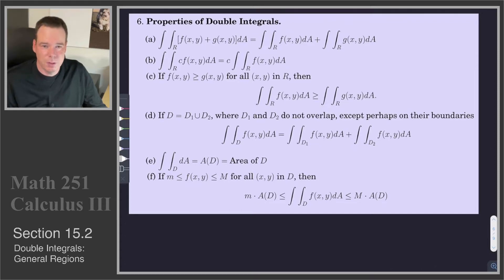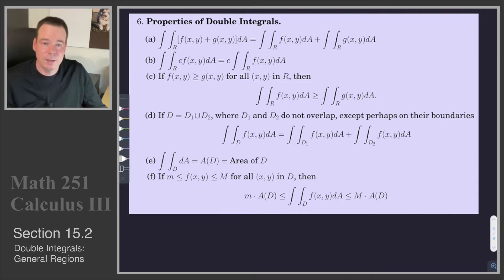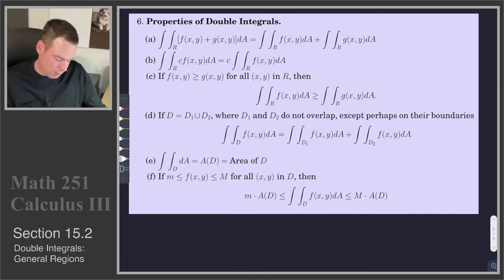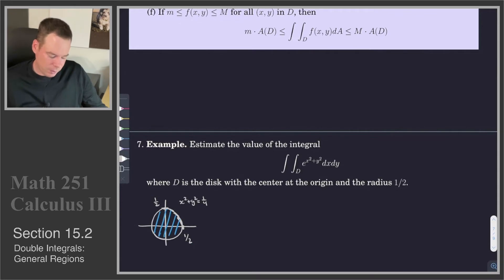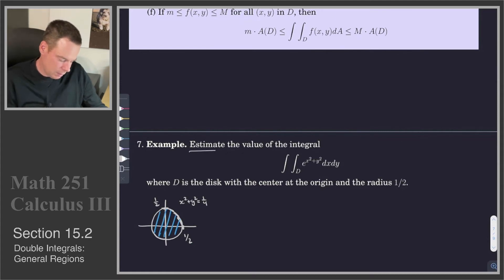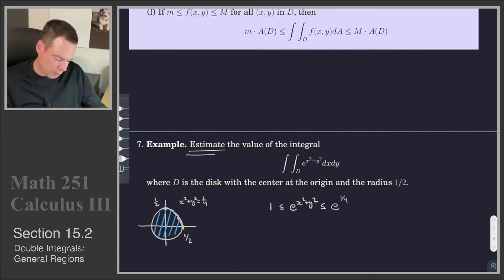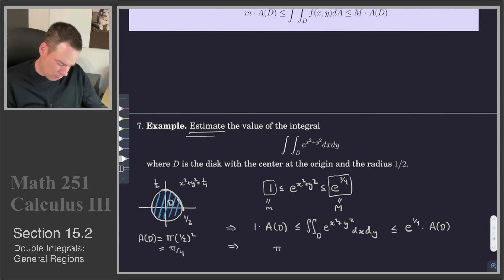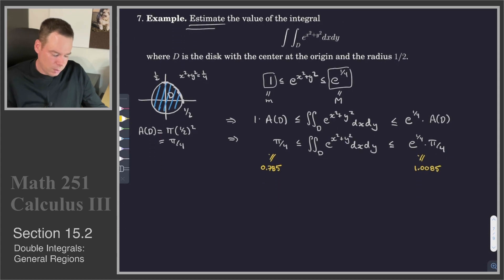Math 251 - Section 15.2 - Double Integrals: General Regions (3 of 3)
Section 15.2 - Double Integrals: General Regions (3 of 3):
Properties of the double integral and an example of estimating the value of an integral.